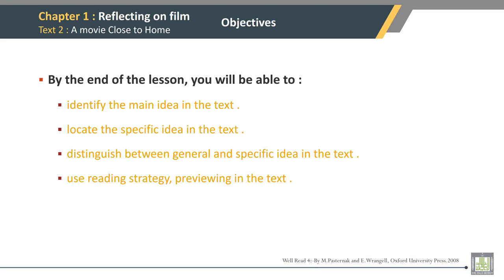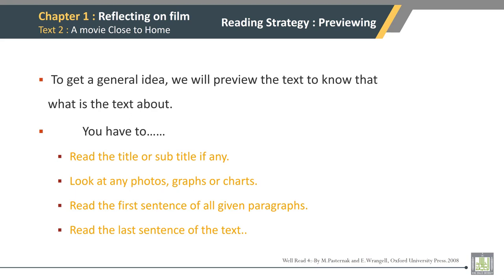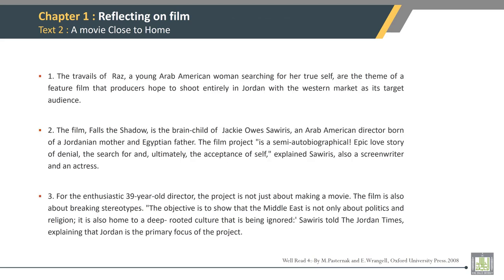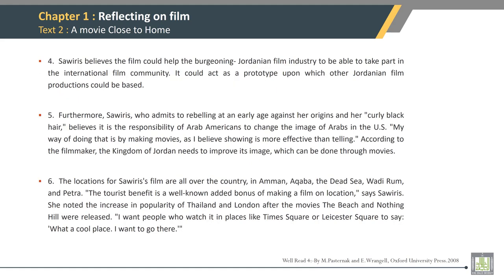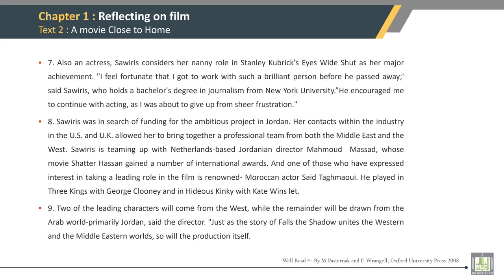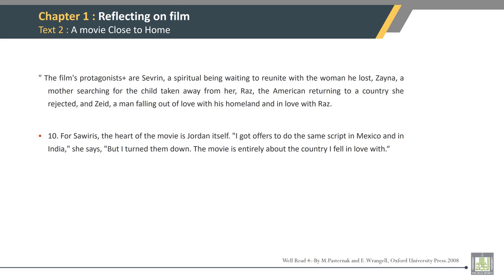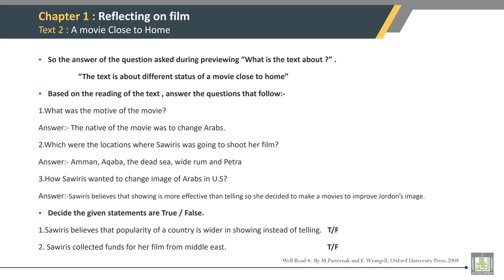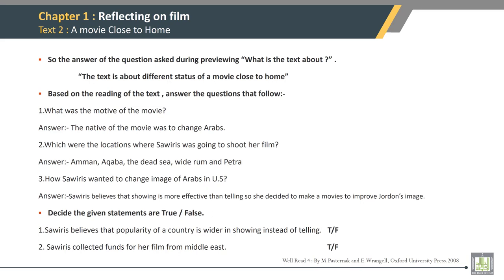Reading Comprehension - 4 | 1-2 | A movie Close to Home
الوحدة 1 : Reflecting on Film
الدرس 2 : A movie Close to Home
Intensive Reading- Skimming
Text 2: Objectives, previewing, text and QAs etc.